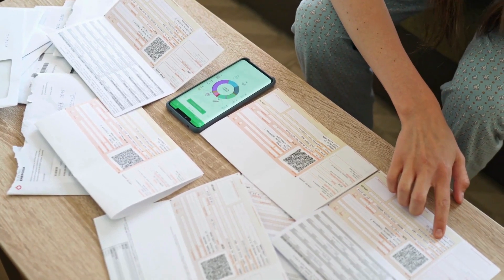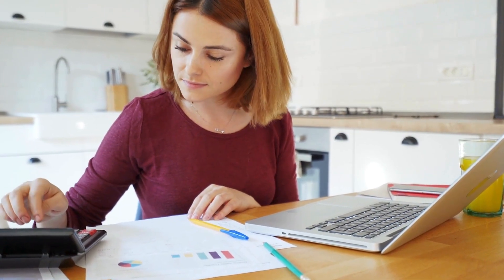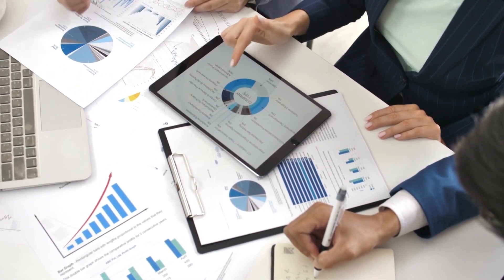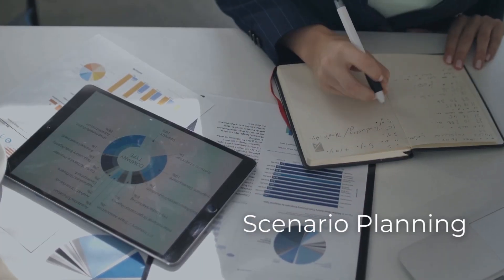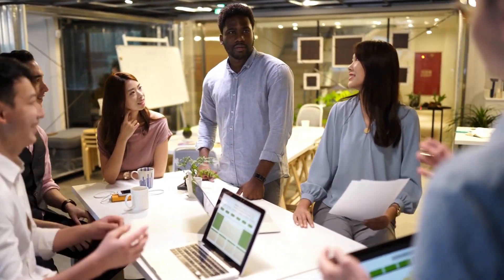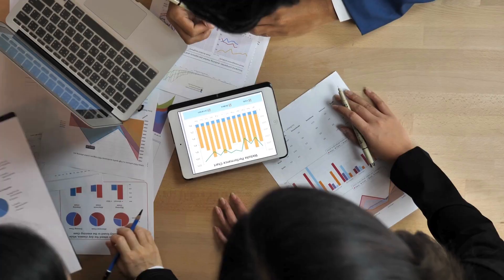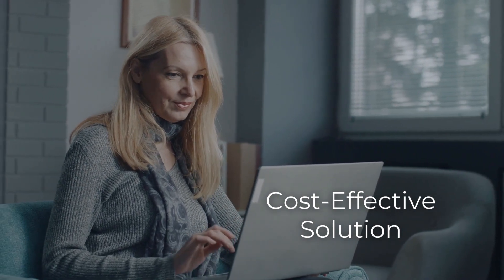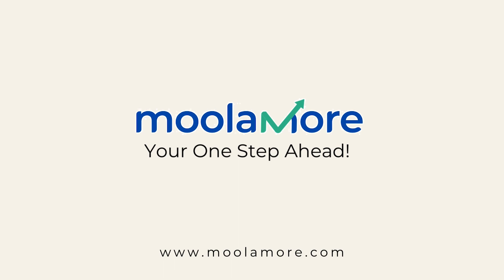Cash Flow Forecasting Importance and Why Moolamore is the Key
Ever felt like you're sailing a ship through unpredictable waters without a compass? Or perhaps, managing your finances sometimes feels like navigating a labyrinth blindfolded? In the vast realm of business, two questions often linger in the minds of business owners: How can one ensure financial stability, and is there a tool that can guide you through the financial maze? Well, the answer lies in the strategic and indispensable practice of cash flow forecasting via Moolamore.

Moolamore is an accounting mobile and web application specialising in managing and forecasting your cash flow—-the lifeblood of a business. It offers intelligent, easy-to-use dashboards that simplify cash flow analysis and forecasting.

Moolamore integrates with leading accounting software Xero, Quickbooks, and MYOB to help reduce the complexity of cash flow analytics. Its easy-to-use dashboards allow you to make quicker, smarter decisions based on your real-time business data anywhere, at any time of the day.